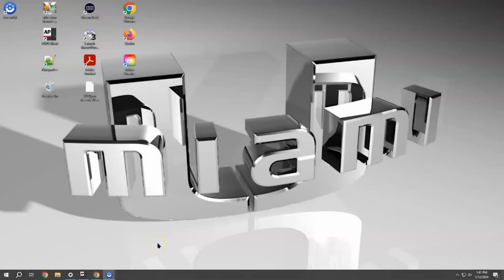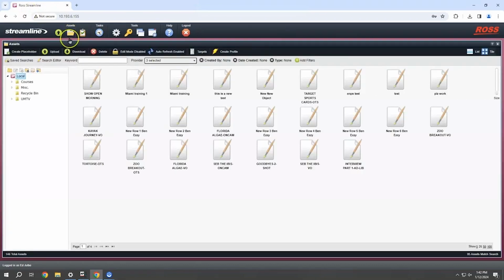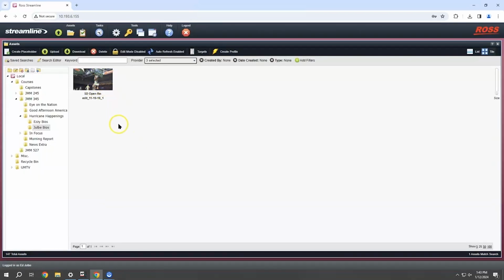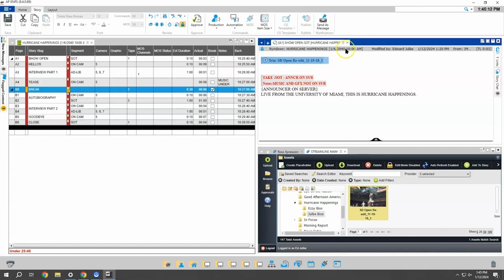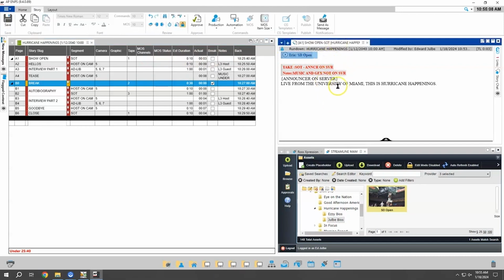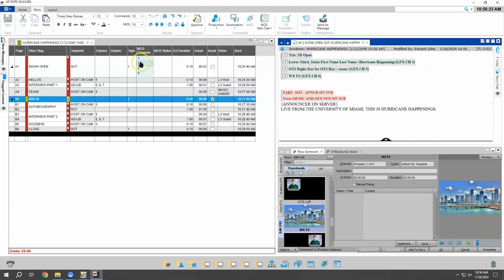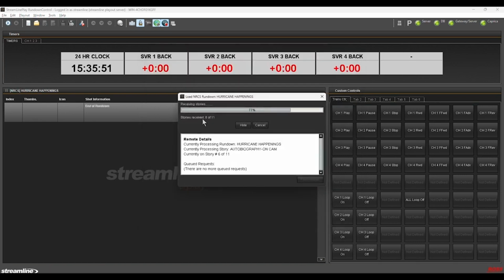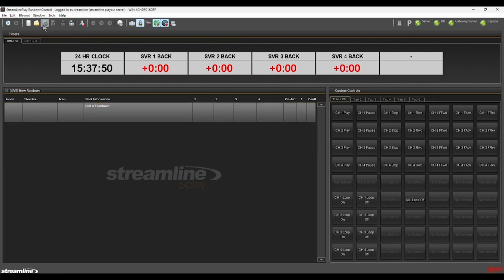Streamline Tutorial v4